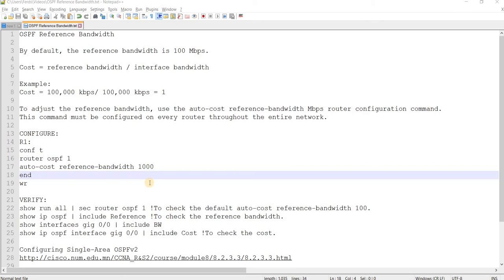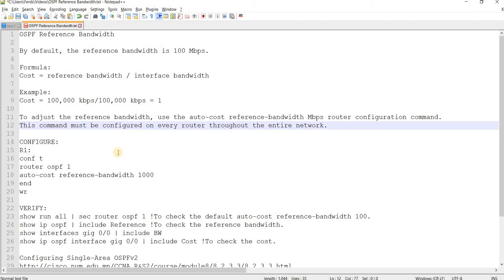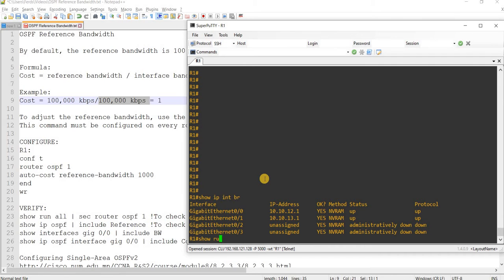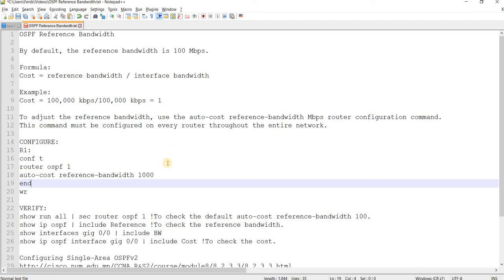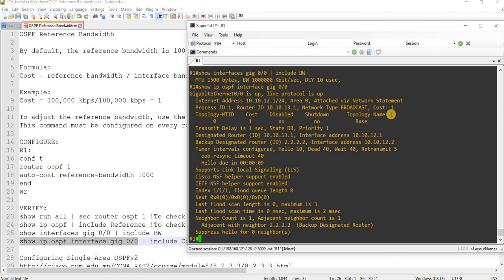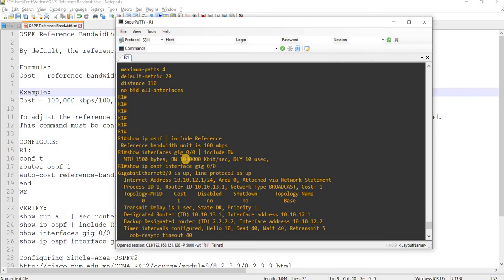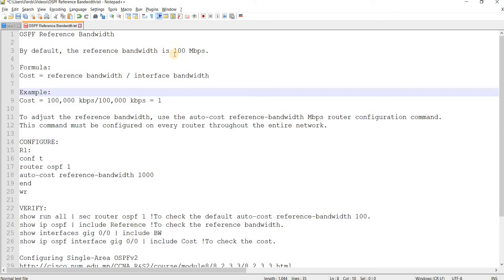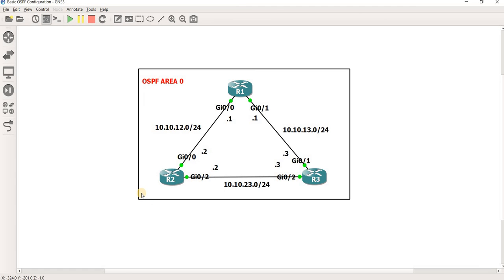📈 Configuring OSPF Reference Bandwidth | Explained with Examples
By default, the reference bandwidth is 100 Mbps.

Formula:
Cost = reference bandwidth / interface bandwidth

Example:
Cost = 100,000 kbps/100,000 kbps = 1

To adjust the reference bandwidth, use the auto-cost reference-bandwidth Mbps router configuration command.
This command must be configured on every router throughout the entire network.

CONFIGURE:
R1:
conf t
router ospf 1
auto-cost reference-bandwidth 1000
end
wr

VERIFY:
show run all | sec router ospf 1 !To check the default auto-cost reference-bandwidth 100.
show ip ospf | include Reference !To check the reference bandwidth.
show interfaces gig 0/0 | include BW
show ip ospf interface gig 0/0 | include Cost !To check the cost.